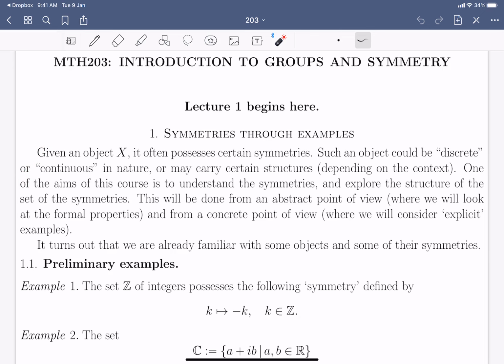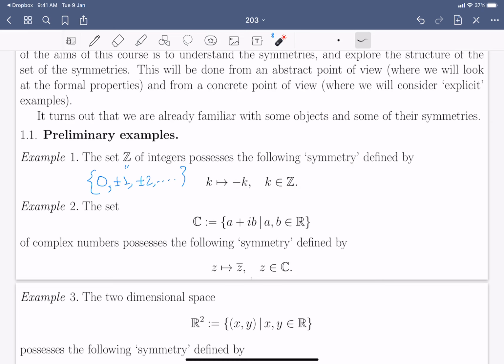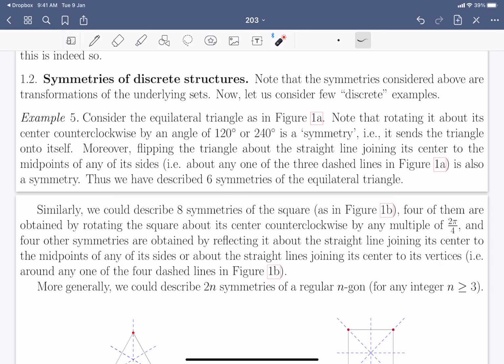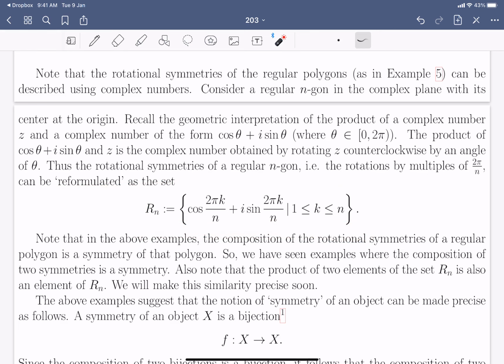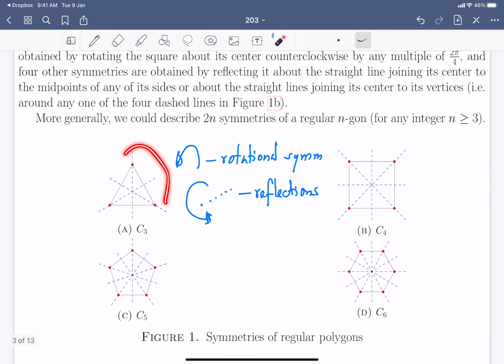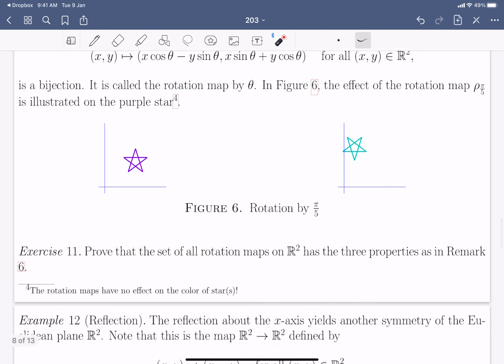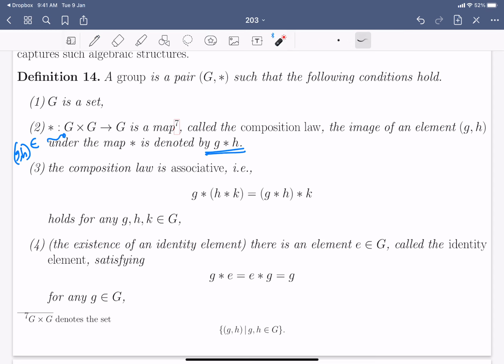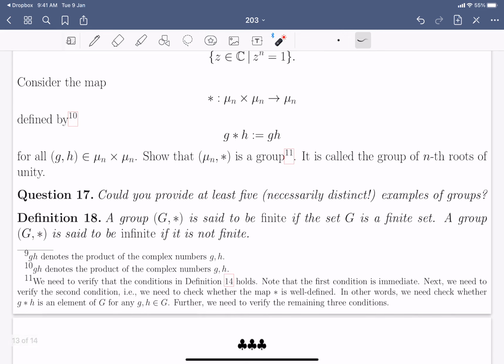Introduction to Groups and Symmetry_01